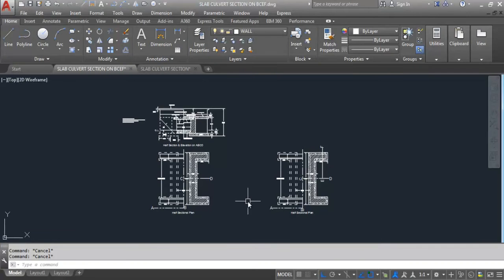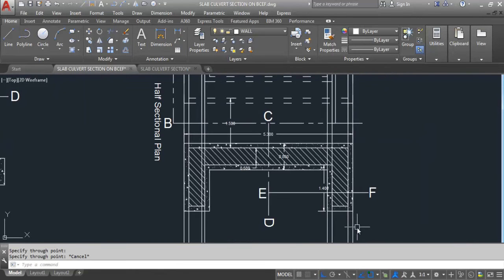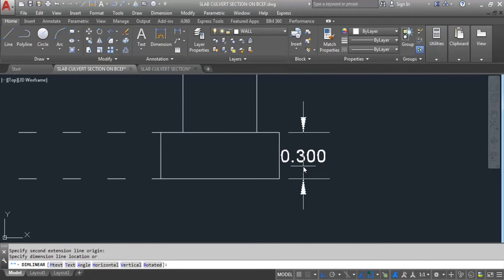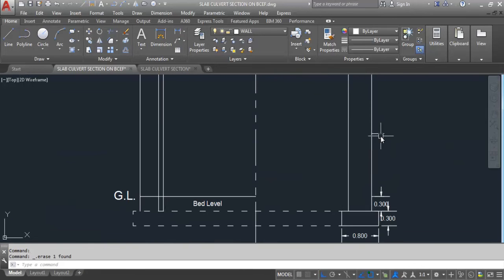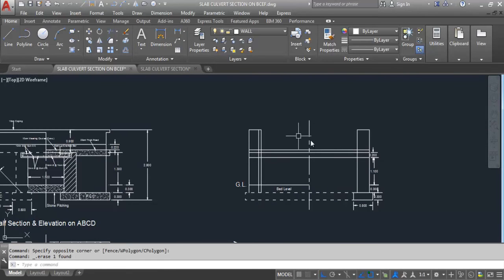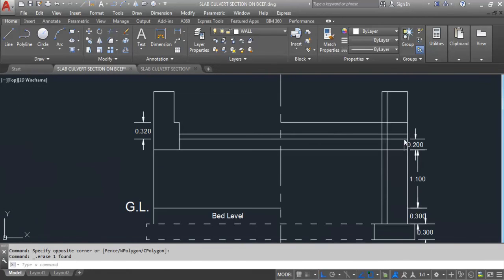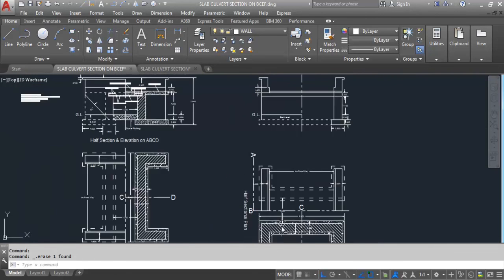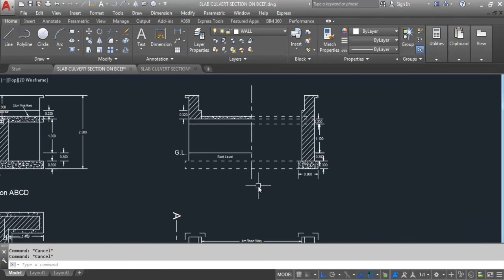6. How to draw Half Section & Elevation ON BCEF | PART 1 | SLAB Culvert | AutoCAD 2017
PlayLIst: SLAB Culvert Drawing in AutoCAD | Structural Drawing | AutoCAD 2017

1. SLAB Culvert Drawing in AutoCAD | HALF PLAN at Bottom
2. SLAB Culvert Drawing in AutoCAD |Half SECTIONAL Plan | HALF PLAN at TOP
3. TOP PLAN In SLAB Culvert Drawing in AutoCAD
4. FRONT Elevation with HALF Section on ABCD
5. How to draw Half Section & Elevation of Slab Culvert with Structural Design
6. How to draw Half Section & Elevation ON BCEF | PART 1
7. How to draw Half Section & Elevation ON BCEF | PART 2
8. SLAB Culvert ESTIMATION | Estimate of Slab Culvert | PART 1
9. Estimation of R.C.C Roof Slab of Culvert
10. SLAB Culvert ESTIMATION | Estimate of Slab Culvert | PART 2